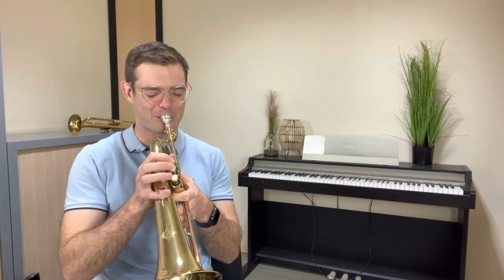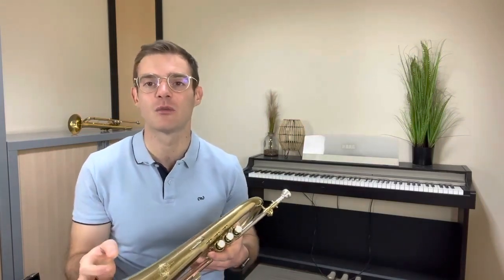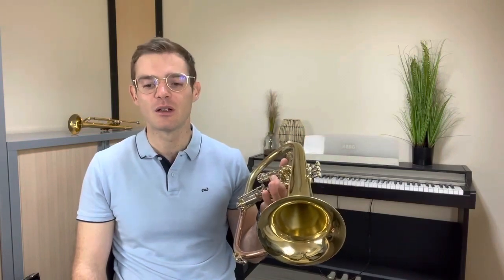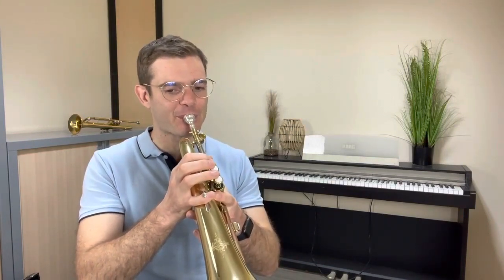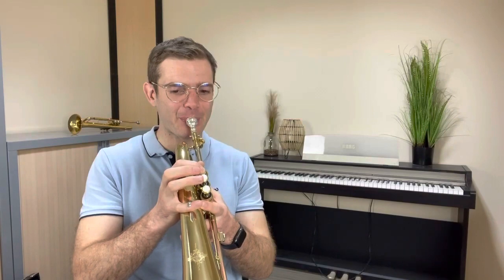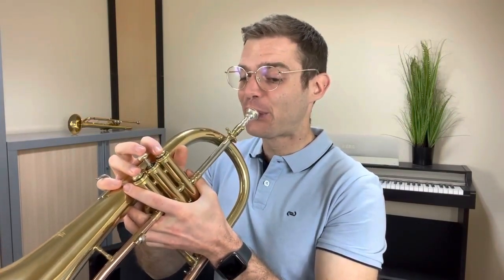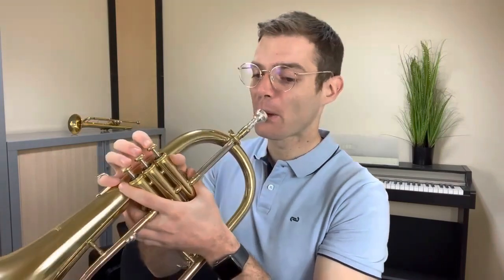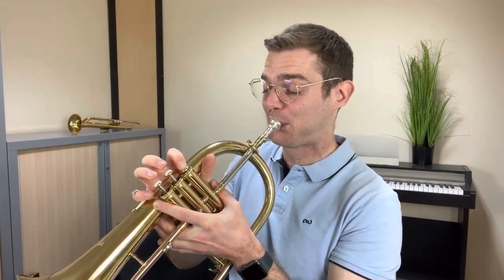Comment jouer «Over the Rainbow » à la trompette ?